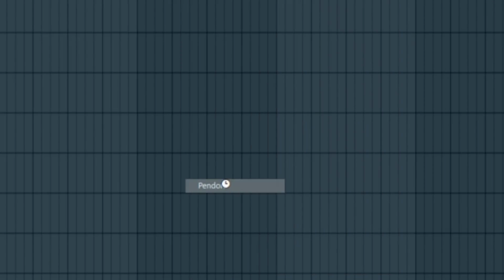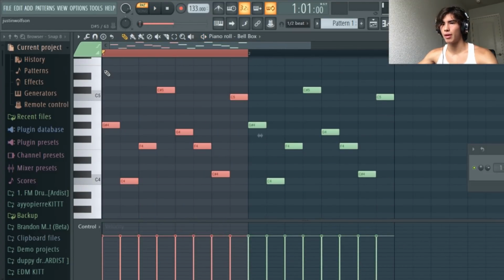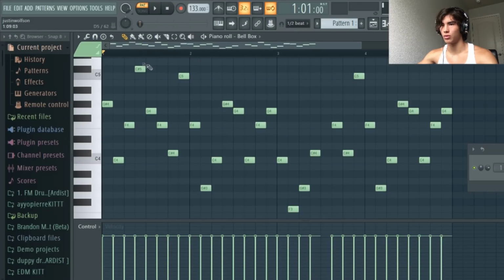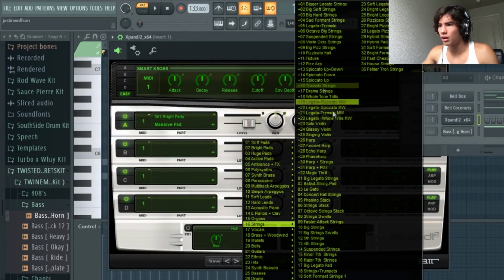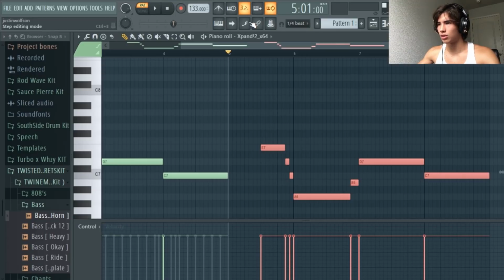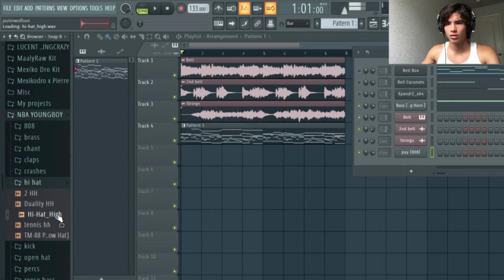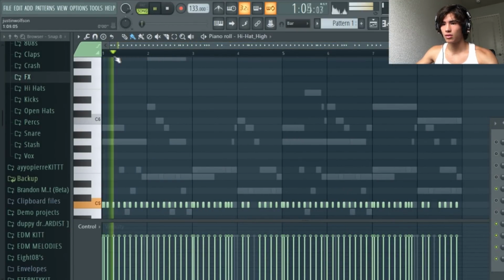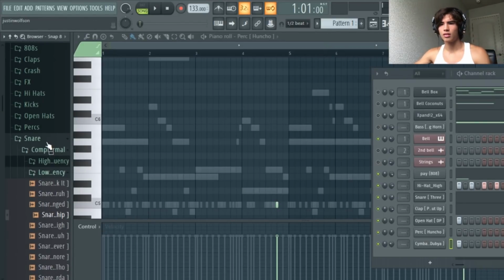How to Make Hitting Dark Beats for Lil Baby | FL Studio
In this one I’m showing you how to make Dark Knocking beats for Lil Baby, a lot like the stuff in “My Turn” and “Street Gossip”, my personal favorite. Hope I help you and hope you enjoy!